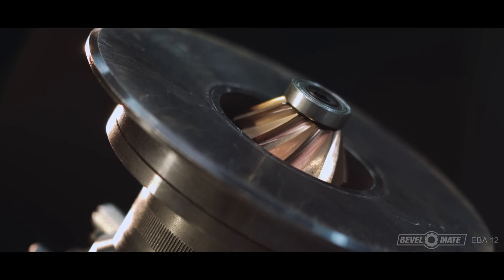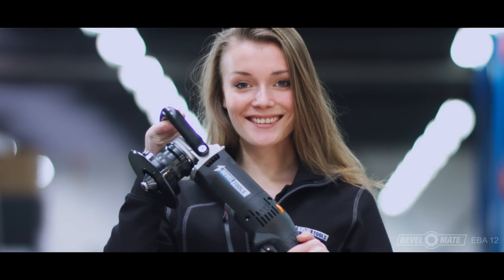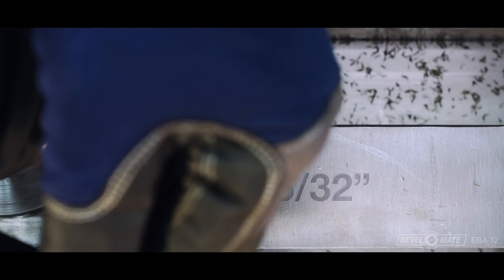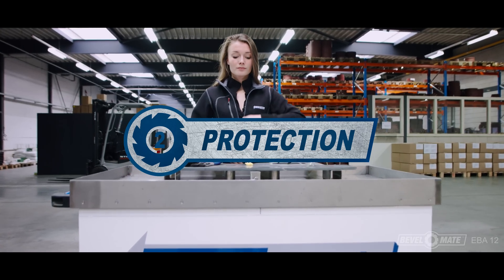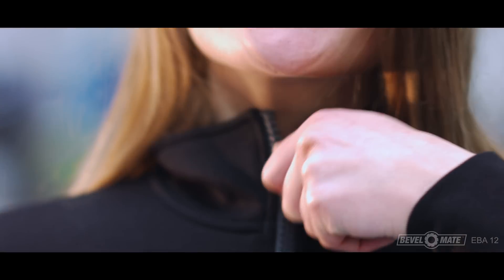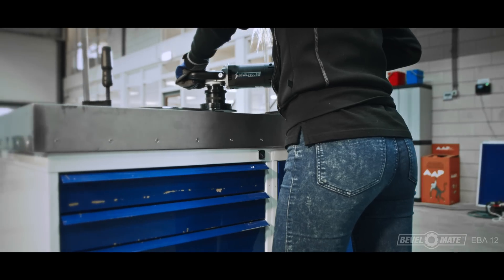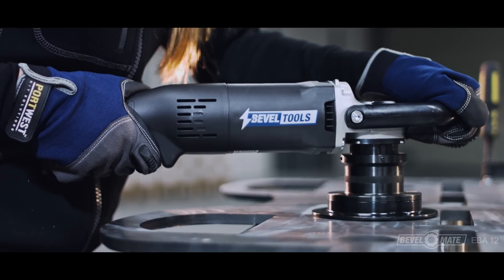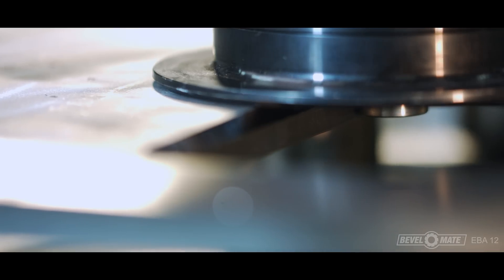Bevel Mate EBA 12 - Instruction Movie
Regardless of whether you are beveling or rounding metal, Beveltools' innovative patented technology creates a true revolution. Beveltools has developed the Bevel Mate® for you to make beveling and rounding metal easier, faster, more accurate and cheaper.

The Bevel Mate® concept has been designed for heavy duty beveling and radius work, beveling up to a depth of 12 mm and is available in 2 models; with a powerful electric (EBA-12) and a powerful pneumatic motor (ABA-12).

The Bevel Mate® is a game-changer in the metal fabrication, shipbuilding and construction industries.